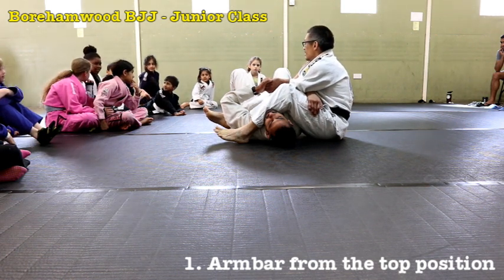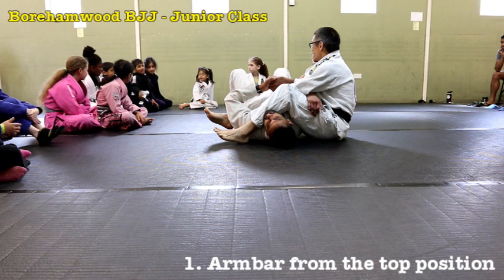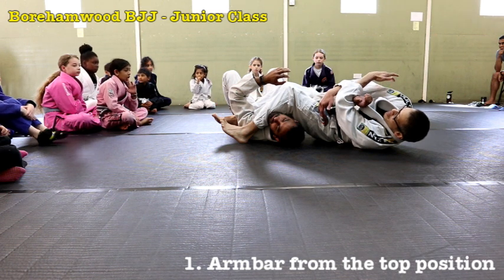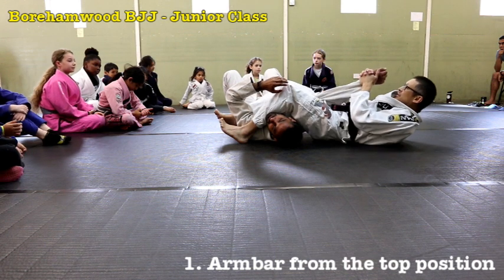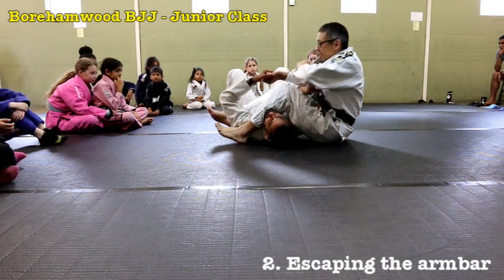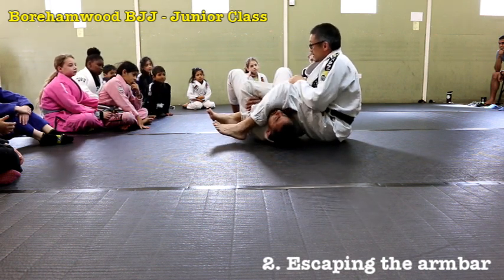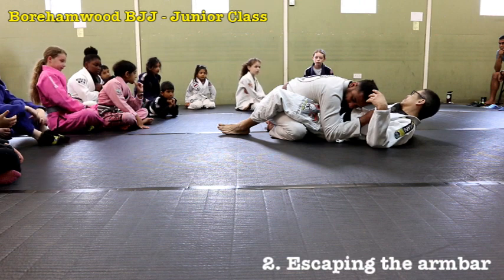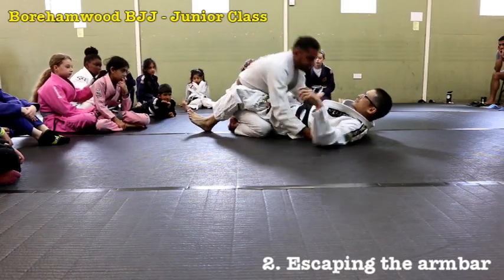Junior BJJ Class: Armbar from the top and how to escape it